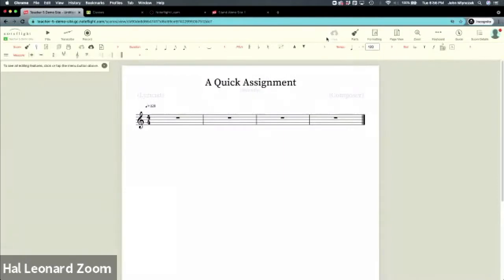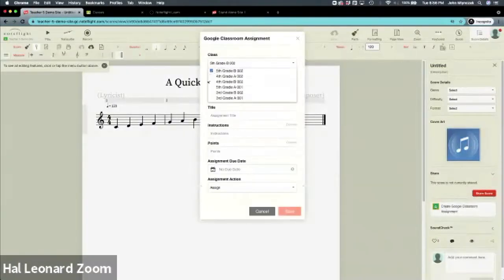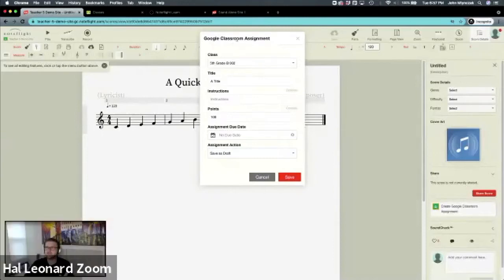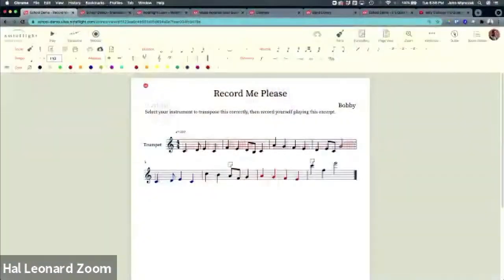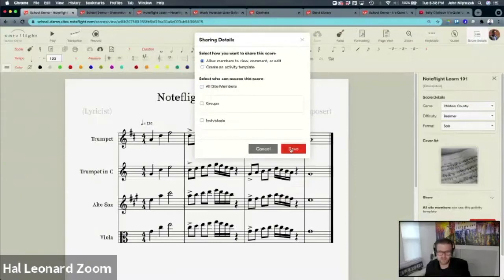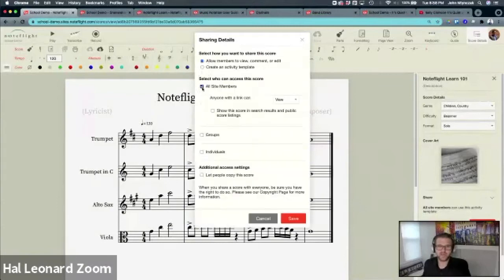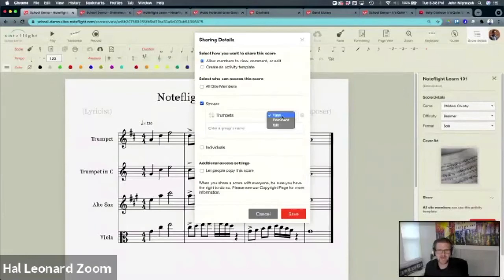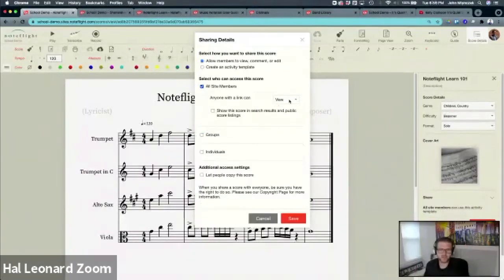Noteflight Learn 101 - Sharing Scores - Google Classroom Assignments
Learn how to share Google Classroom assignments with your students!

*This video is only for members who currently have, or are looking to, integrate with Google Classroom.

Sign up for a free 60-day trial of Noteflight Learn and SoundCheck™

Check out our support article for more information on creating assignments with Google Classroom integration